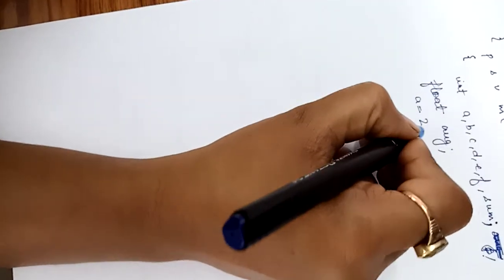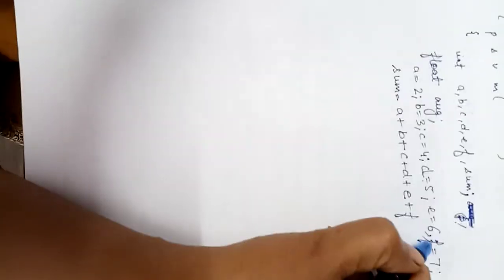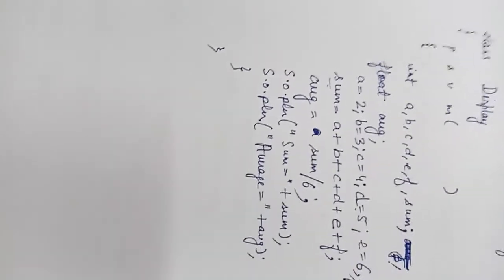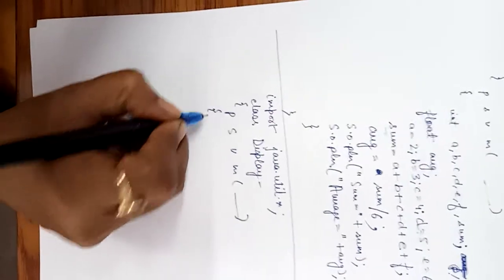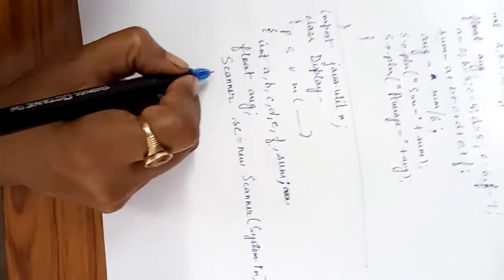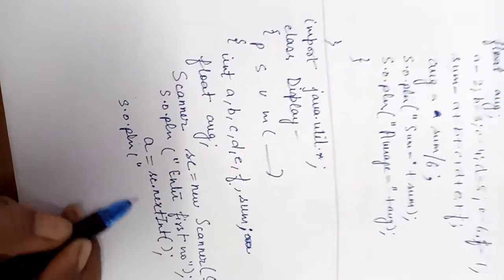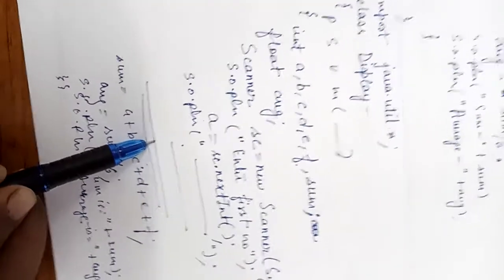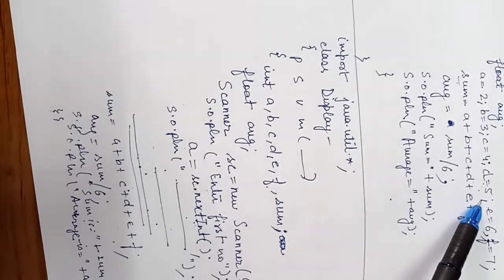CLASS 9: PROGRAMS BY MRS SHWETA PANDEY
sum and average programs using scanner and initialization method